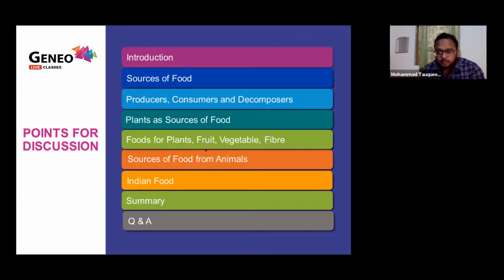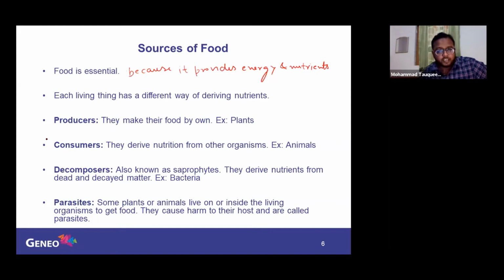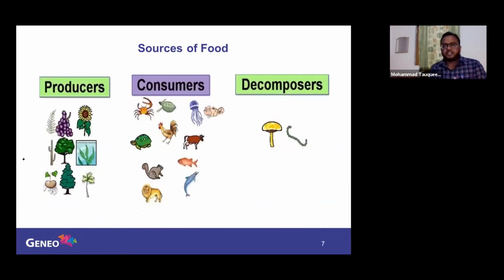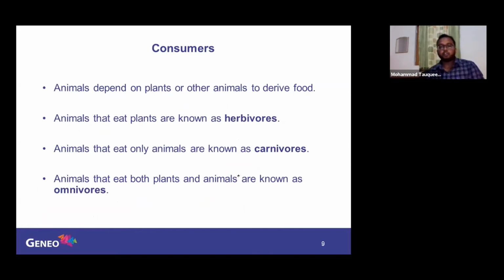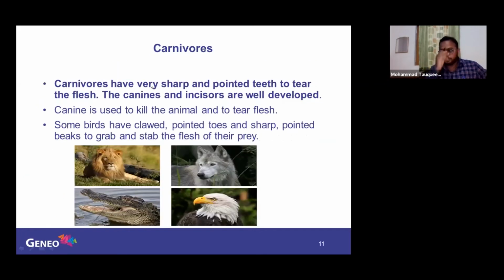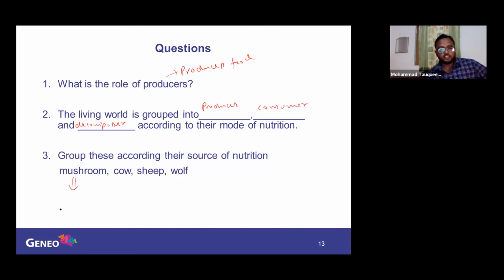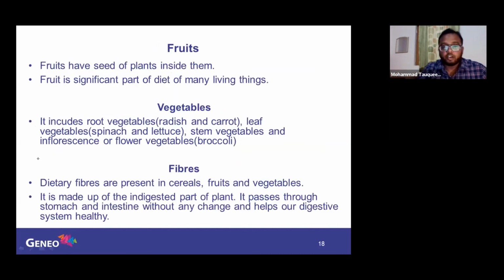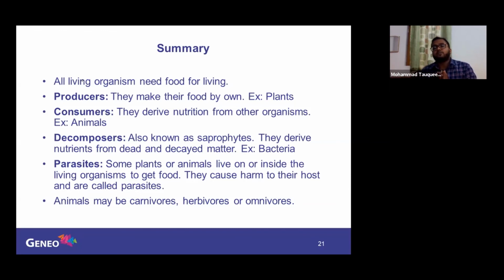Geneo Online Free Live Class | Science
Learn about Food | Science | Class 8

LearningNeverStops. Join GENEO free LiveClasses for Classes 6 to 10 and learn in the safety of your home during this CoronaVirus Pandemic.

Geneo provides curated learning content specific to each school grade starting from class 5 up to 10. All learning content within Geneo is mapped chapter wise to the NCERT textbook, so that students can follow the same curriculum as being taught in school. This promotes better overall learning and creates stronger conceptual foundation.